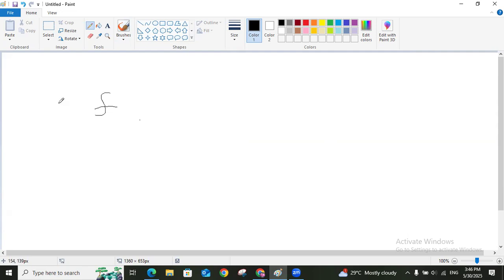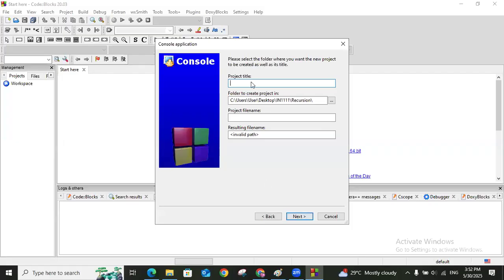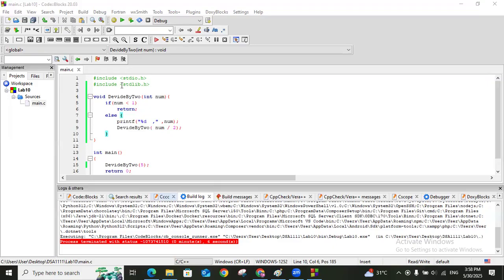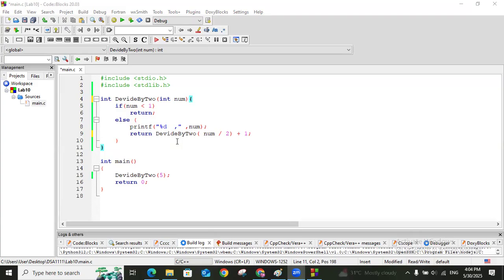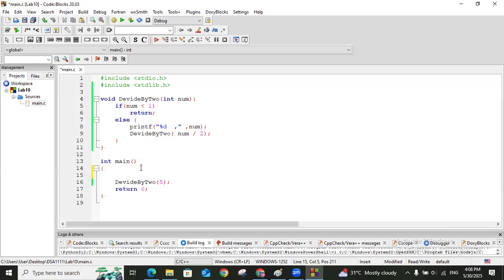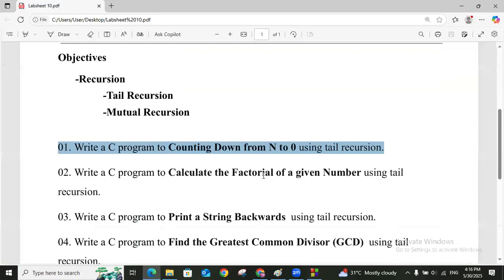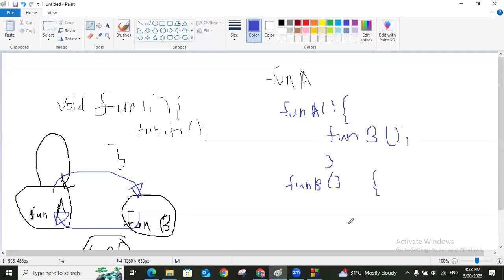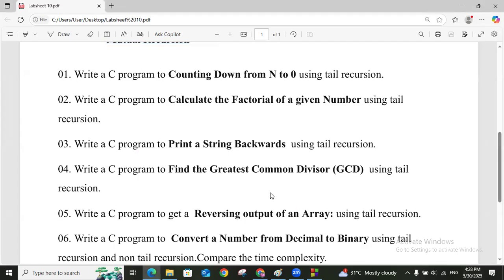Recursion Part II